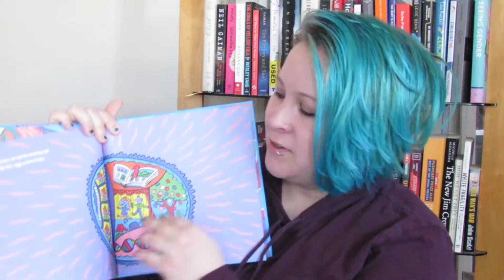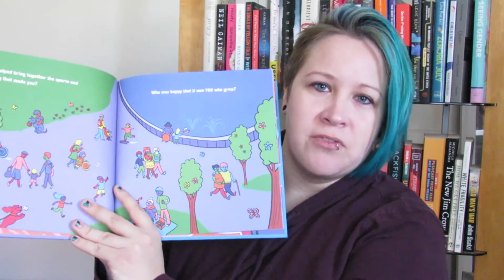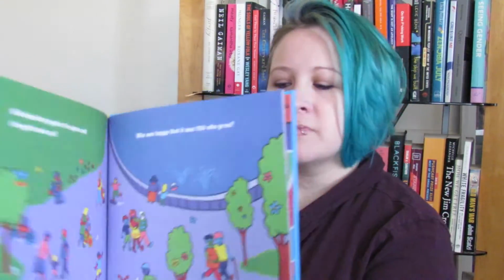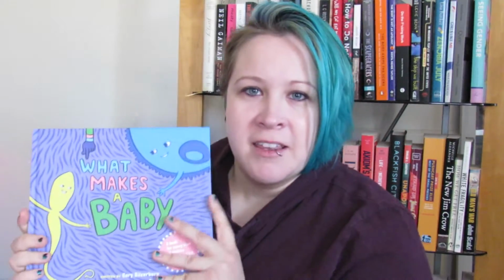Sed Education Picks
Music from ZapSplat